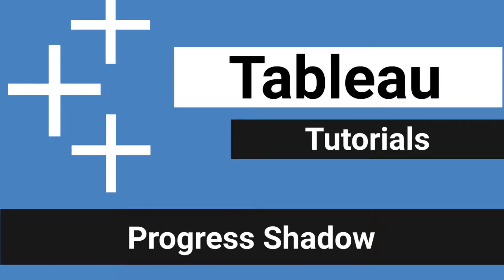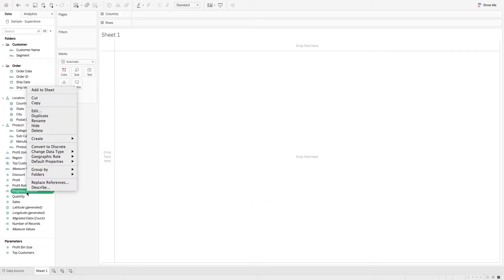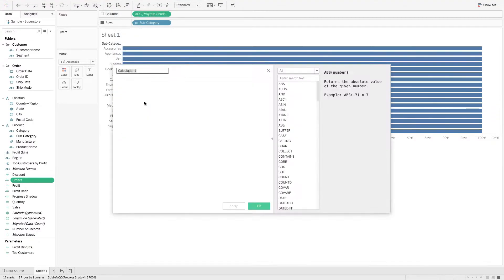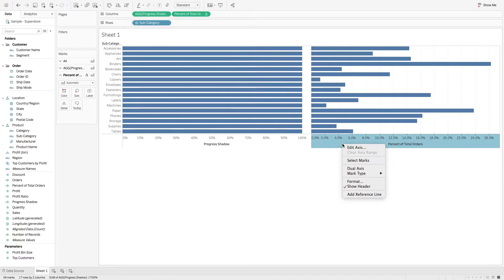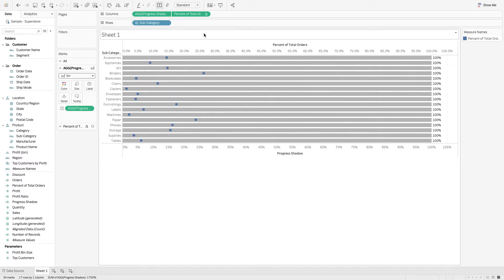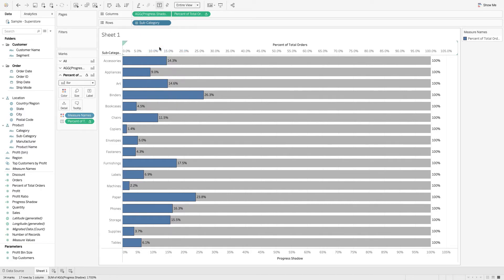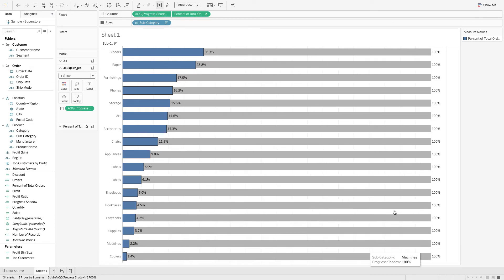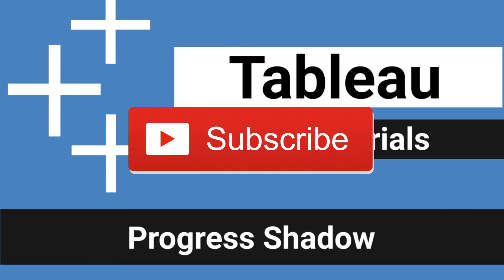Tableau Tutorial - Progress Shadow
This quick Tableau tutorial will show you how to add a progress shadow to your bar charts.